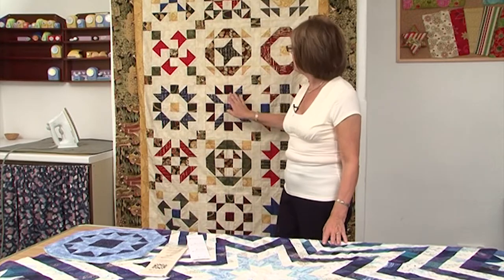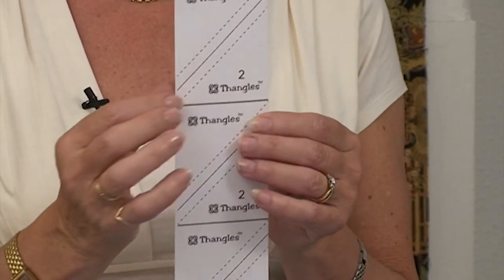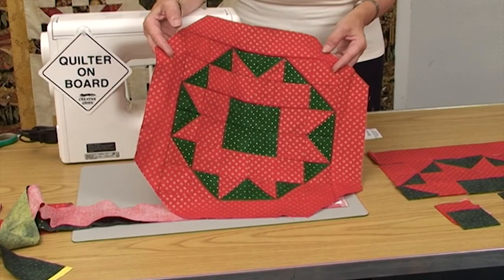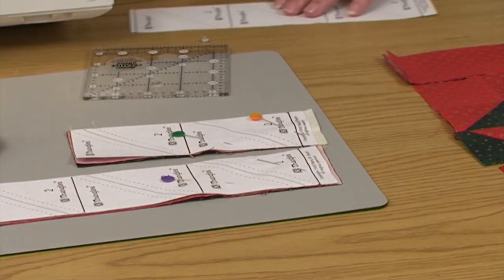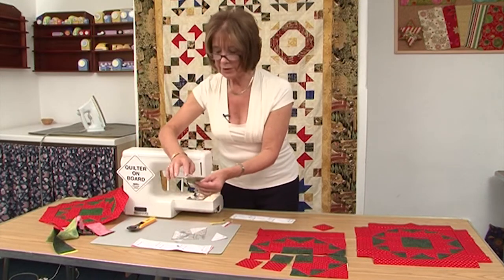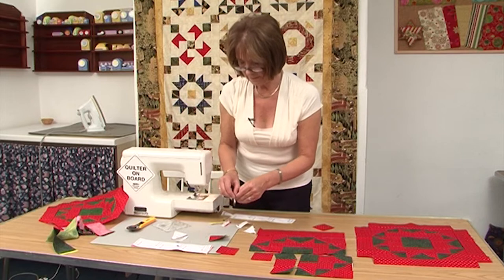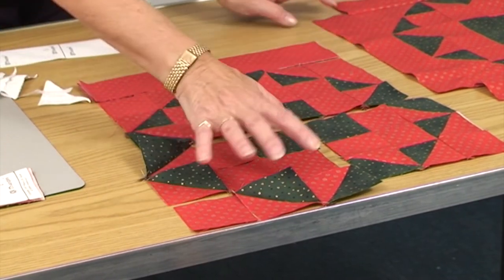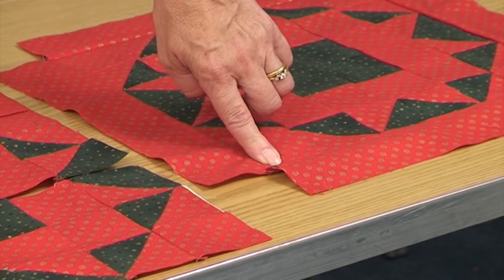Thangles Candlemat Project with Valerie Nesbitt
Learn about Thangles with Valerie Nesbitt and create perfect half-square triangle units every time. The workshop creates a lovely little candlemat/table centrepiece with the slightly unusual octagon shape.